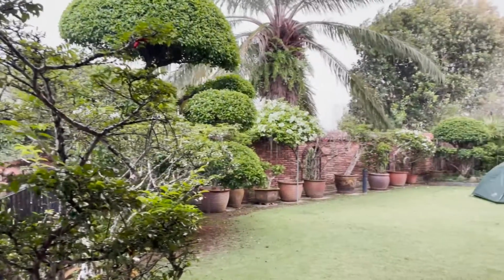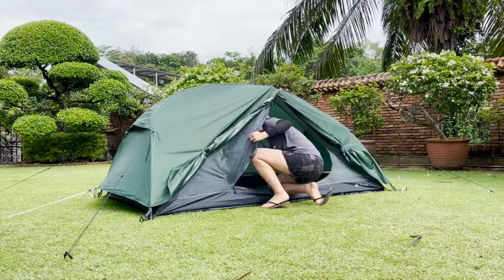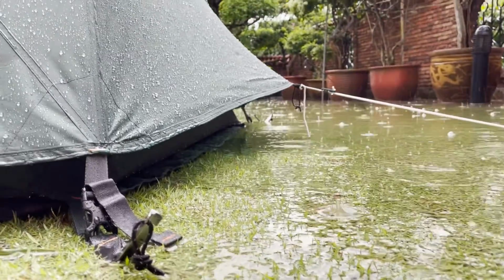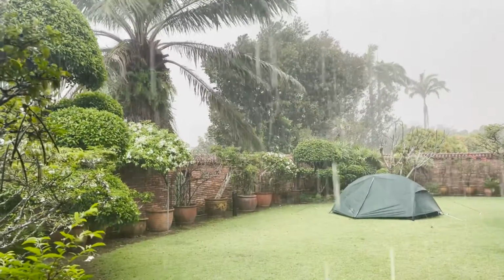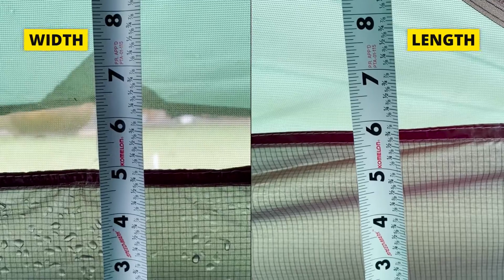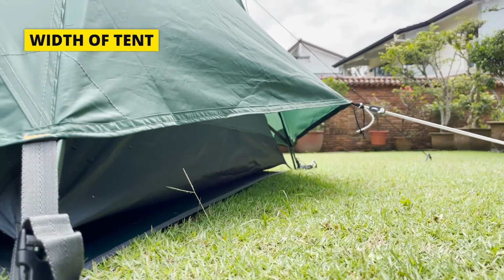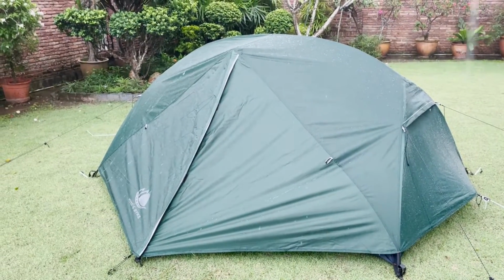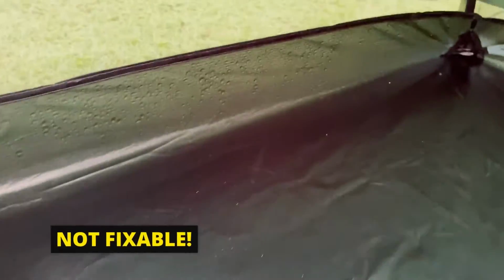Why the Hyke & Byke Zion 2 SUCKS in the Rain!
Hyke and Byke Zion 2-Person Tent Rain Test - Here's everything you'll find out about this tent in this video:

►Seam Taping
►Tub Floors
►Rainfly Gap
►Vents
►Heavy Rain Test
►Flooding
►Test Results
►Leaking

AMAZON
➡️ Hyke and Byke Zion (Amazon)

🧭 Chapters:
00:00 Intro & Rain Test
01:02 Result 1
01:29 Result 2
01:45 Seam Taping
02:37 Result 3
02:57 Result 4
03:40 Tub Floors
04:39 Rainfly Gap
05:43 Vents
06:04 Conclusion